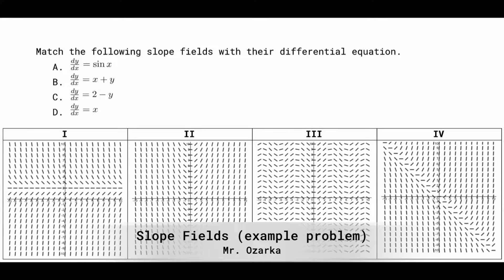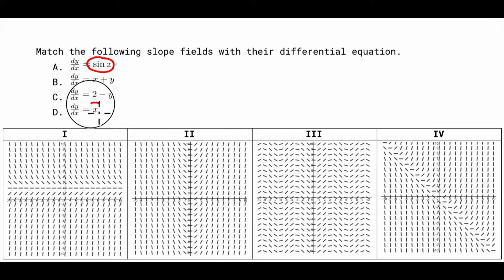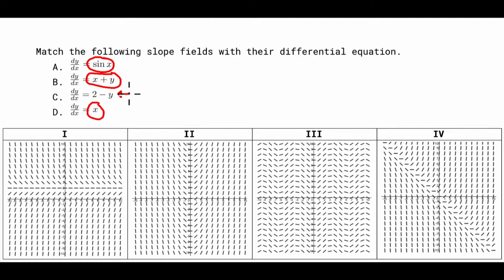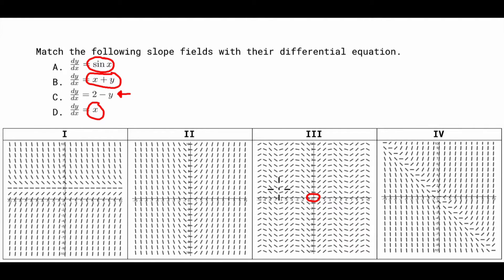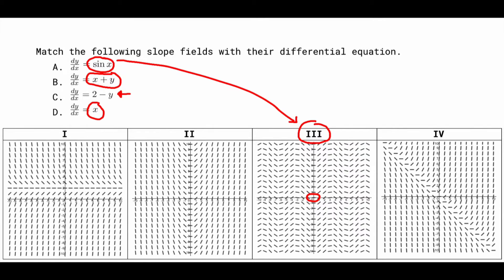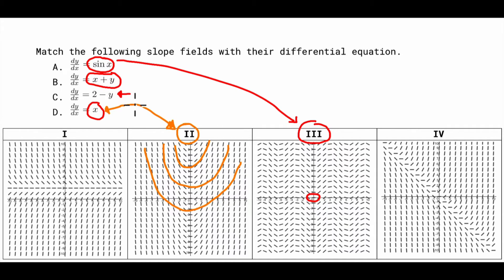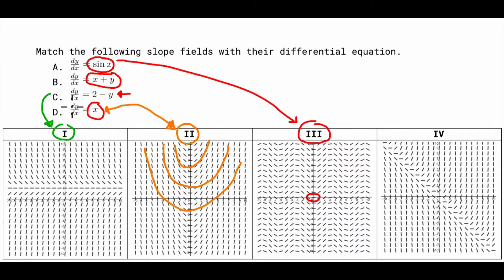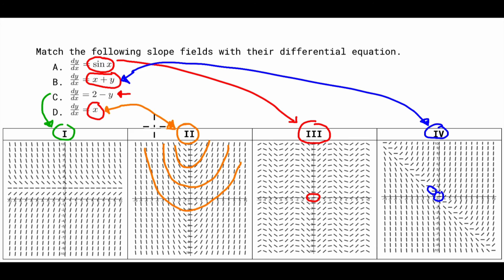Slope Fields (example problem)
This is a breakdown of a matching slope fields problem in which you have to match slope fields with their corresponding differential equation.